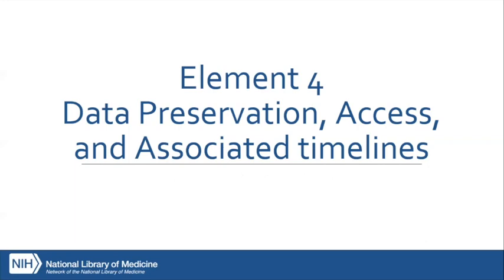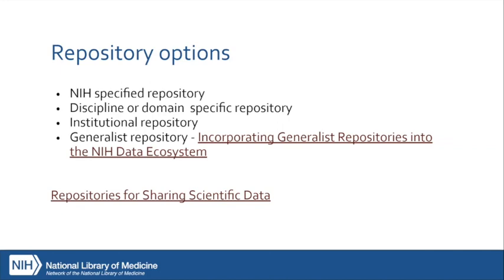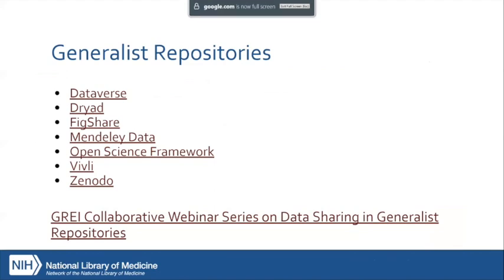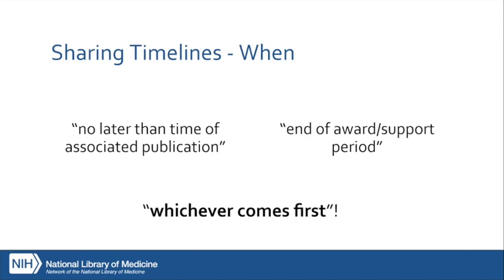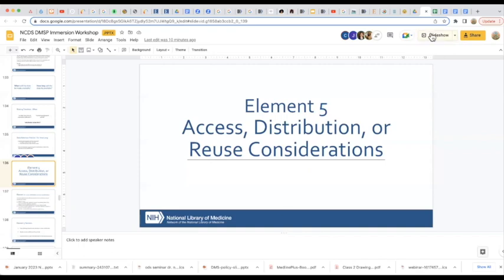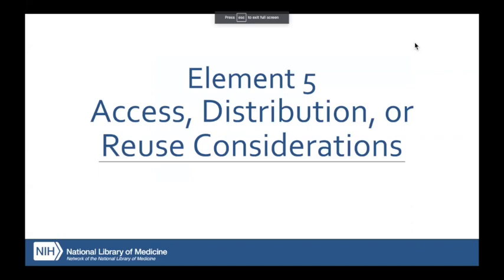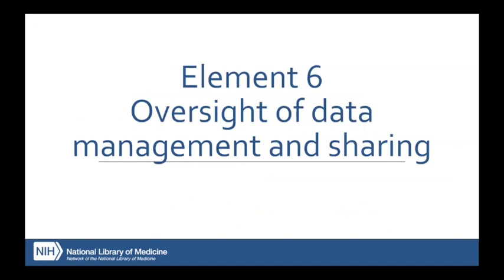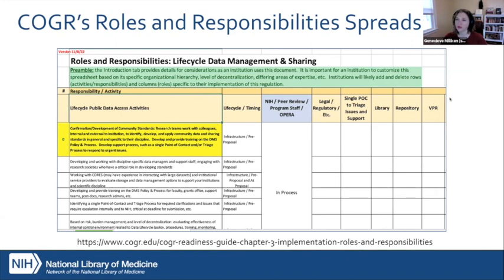NCDS Immersion Workshop on the NIH Data Management and Sharing Policy (Part 3)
Video 3 of a 4-part series. This video covers specific portions of the NIH Data Management and Sharing Policy, including data preservation, access, and associated timelines; data distribution and reuse considerations; and oversight of data management and sharing.